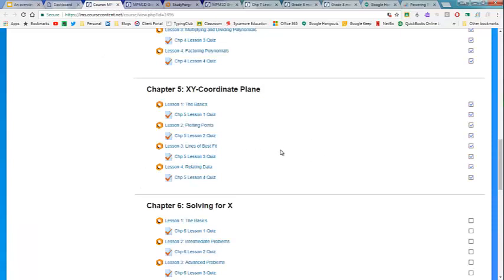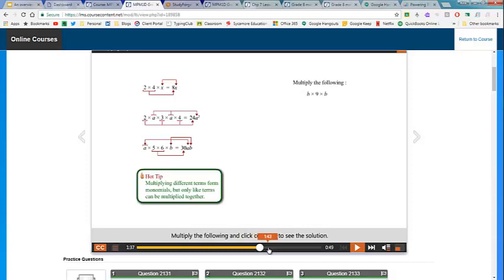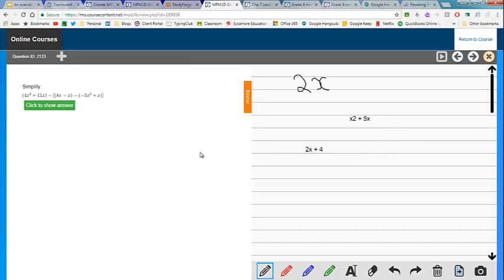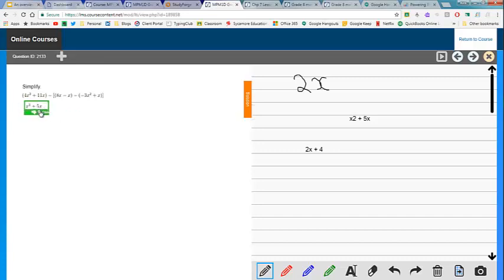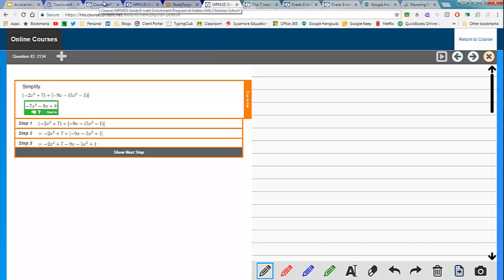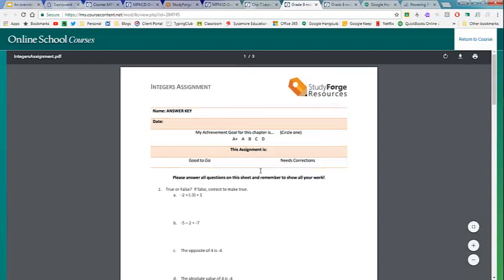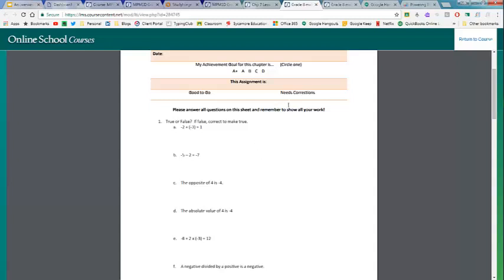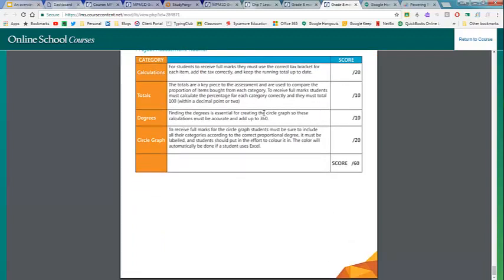A brief overview of Nimbus Math courses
This video demonstrates what the student experience in a Nimbus math course will be like.